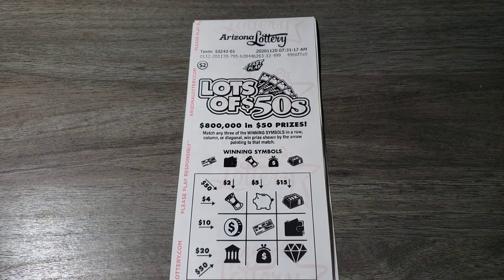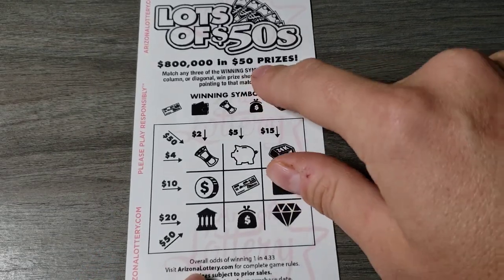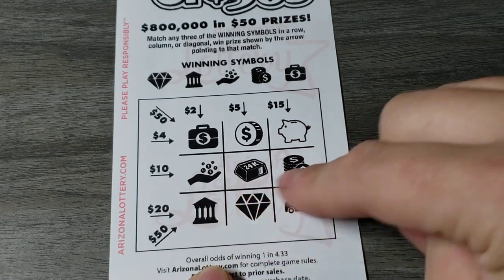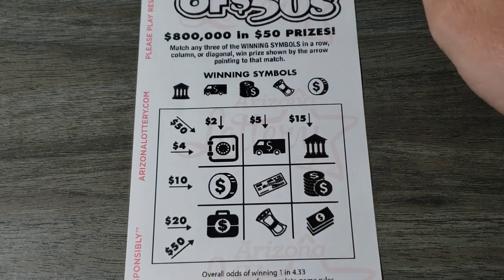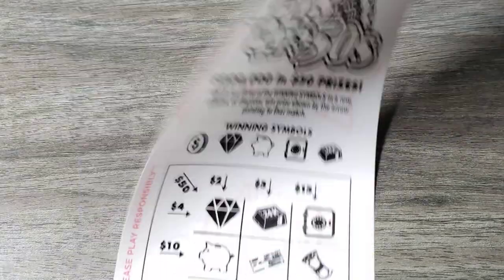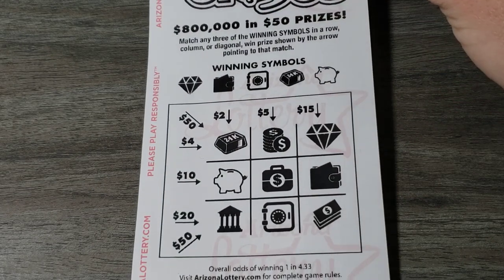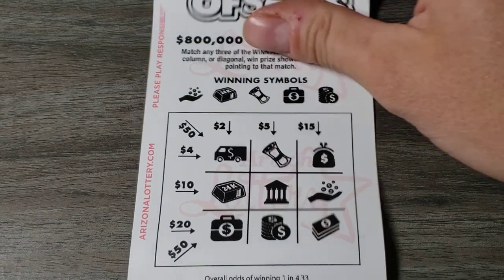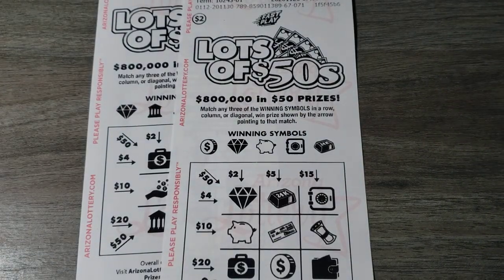⭐NOT A FAN⭐ 10X $2 LOTS OF 50'S - ARIZONA LOTTERY FAST PLAYS